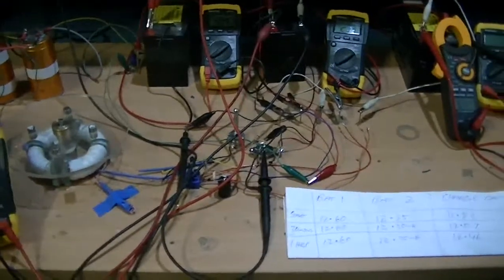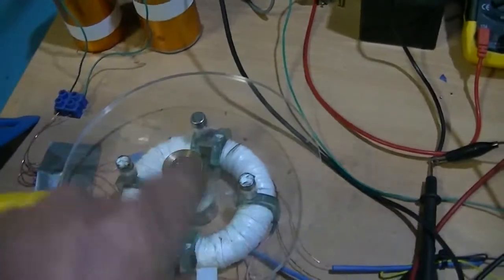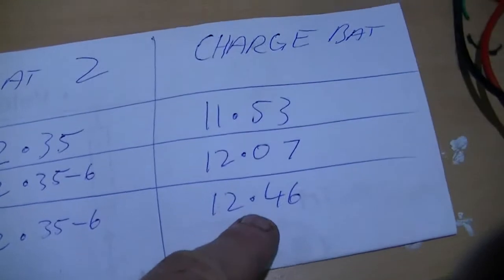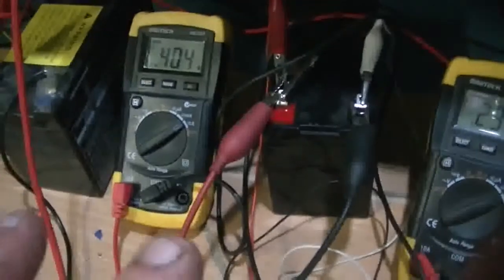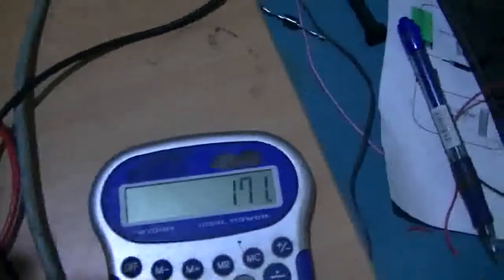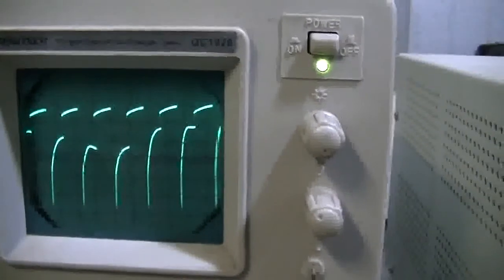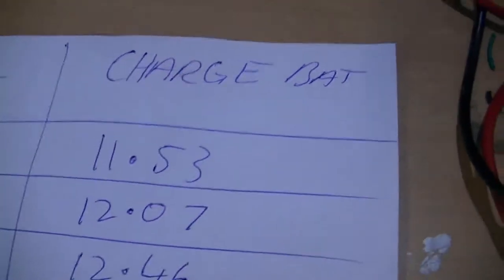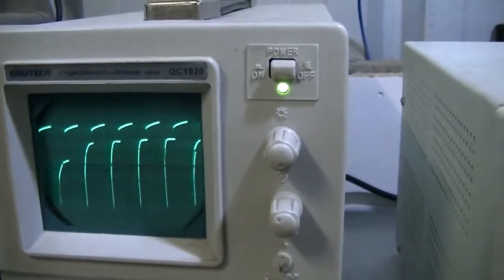The L.A.G new circuit_strange scope shot 2.flv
Here are some strange results from the L.A.G and the new circuit